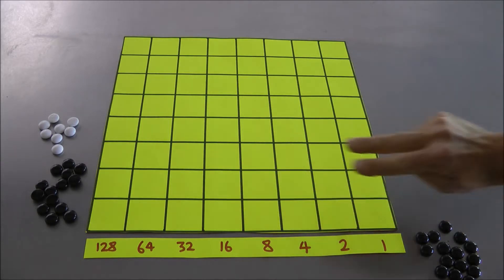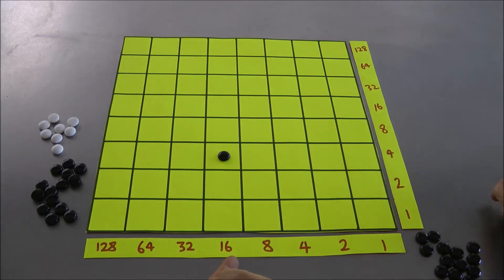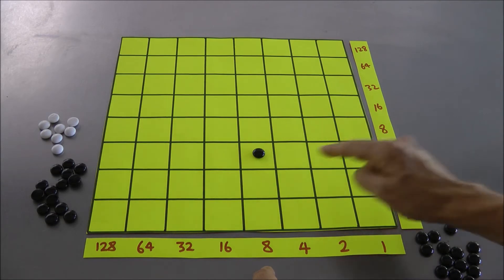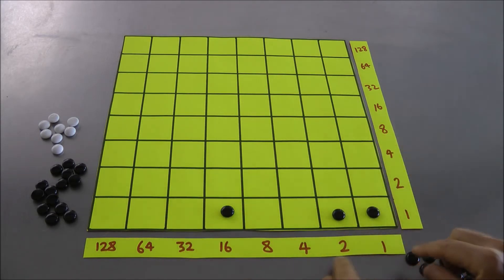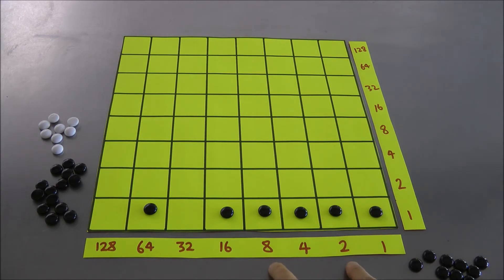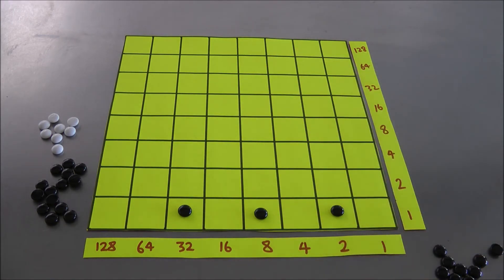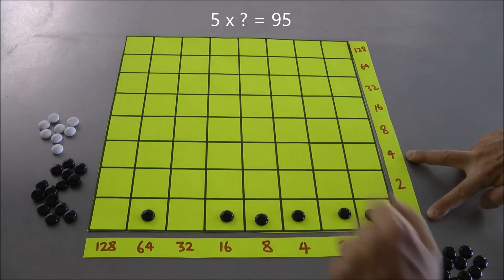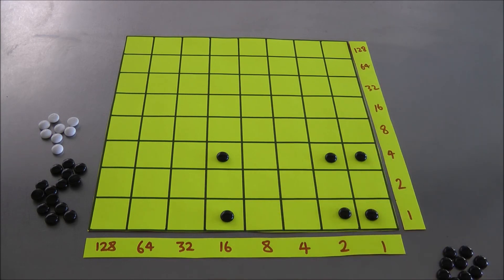Lesson 11.4 Napier's Checkerboard: Multiplication and Division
This is lesson 11.4 of the global Exploding Dots phenomenon.